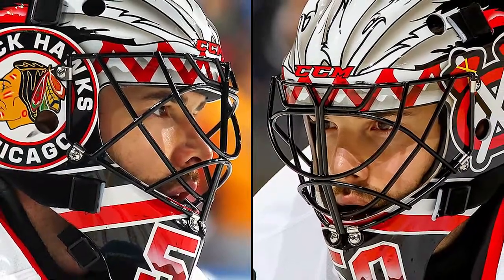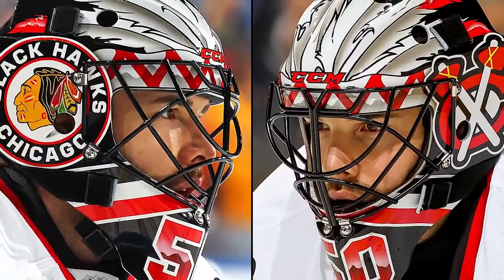AIRBRUSH HOCKEY MOTORCYCLE HELMET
Dejesus Custom Footwear brings you a new video on A CUSTOM MOTORCYCLE HELMET INSPIRED BY BLACKHAWKS GOALIE COREY CRAWFORD!

- Dillon & Jason

Our ETSY account